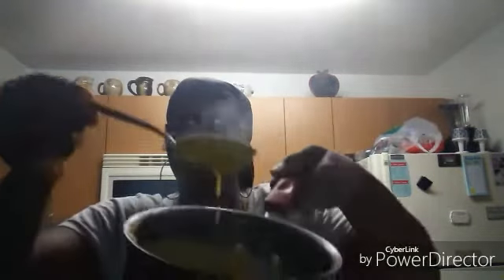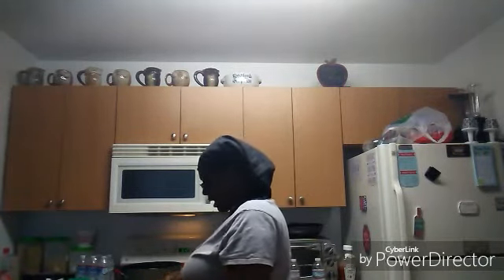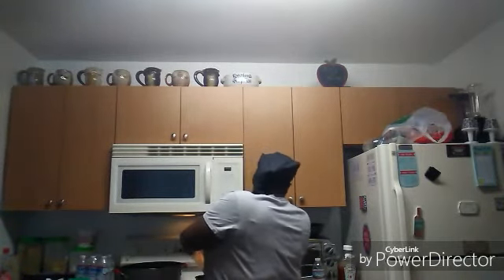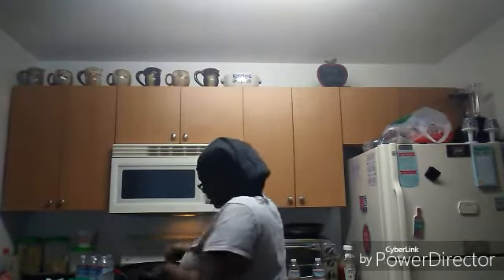Cheesy Mac & Cheese (Previously Recorded)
Get the baked Mac n cheese taste without baking it in the oven.